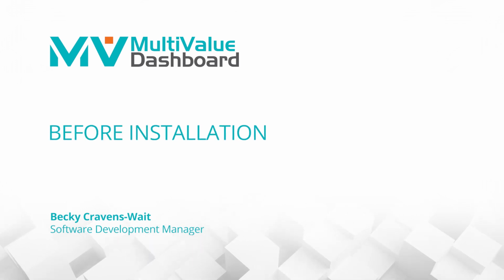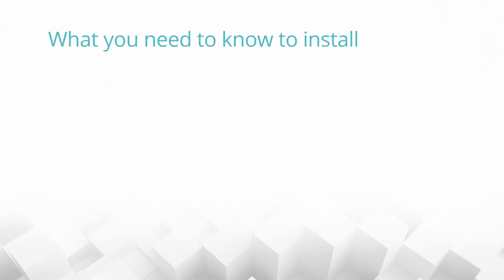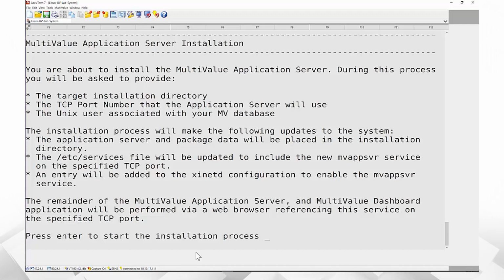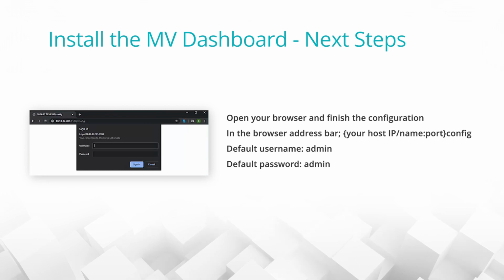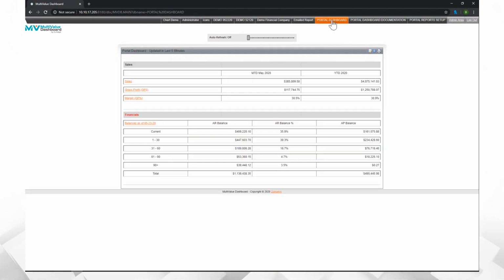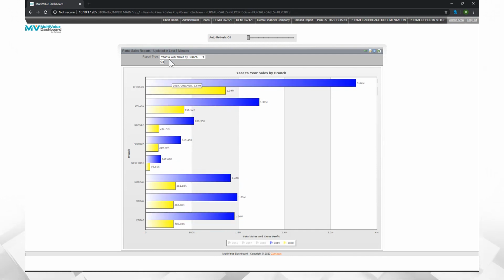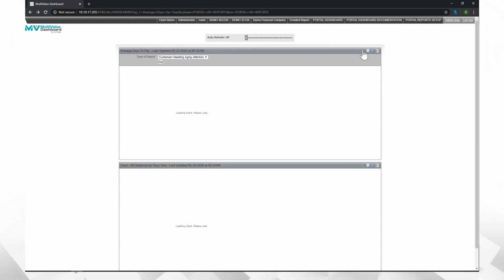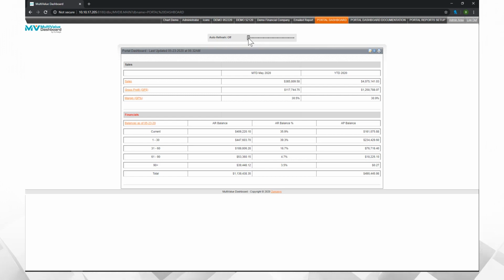MV Dashboard Tutorial - Linux Installation and Configuration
Zumasys Software Services Manager, Becky Cravens-Wait, walks you through the installation and configuration of MultiValue Dashboard on a Linux system. In addition, Becky will show you how to configure MV Dashboard's new 25 pre-written reports.

MultiValue Dashboard is a simple, Pick-based web server that any developer can set up in minutes. MV Dashboard runs on Universe, Unidata, D3, jBASE and OpenQM and it is free for a 1-user configuration.

25 new pre-written reports for MV Dashboard – they need just 5 parameters set as to-files where the data exists in your PICK application – and MV Dashboard starts generating simple charts and graphs with no other dependencies. And, best of all, without having to do any programming. Access all the following dashboard reports (and more) through a web browser today:

Accounts Receivable:
Average AR Aging by Year
Past Years AR Aging
Average Days by Year
Average Days Last 12 Months
Average Days by Month 2019, 2018 & 2017
Top 50 customers by the amount owed and days due
Customer Significant Increases – compares average days over the past 3 months compared to the overall average.

Sales:
MTD Sales
YTD Sales
Year to Year Sales and GP
Year to Year Margin Percent
Year to Year Sales by Month
Year to Year GP by Month